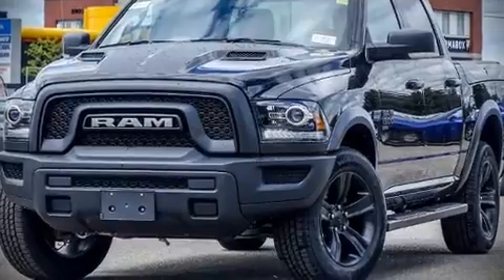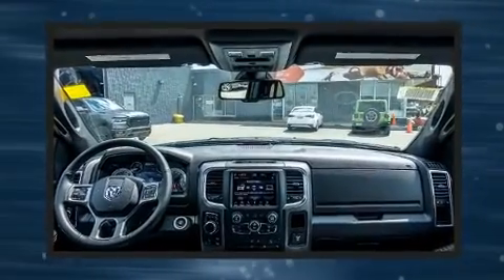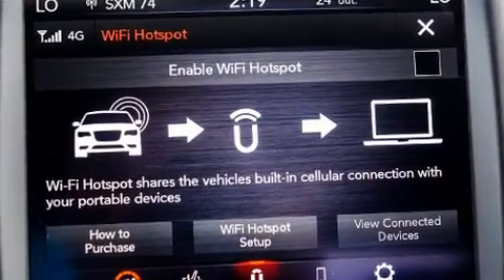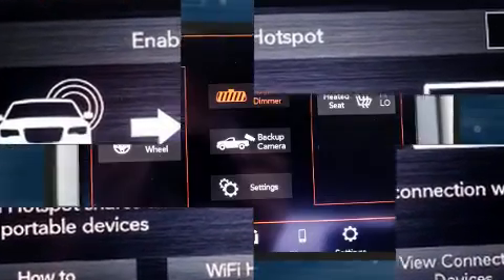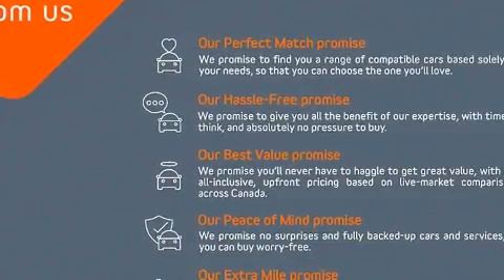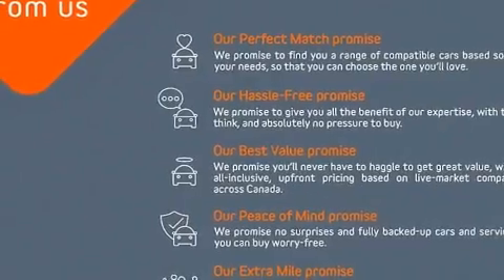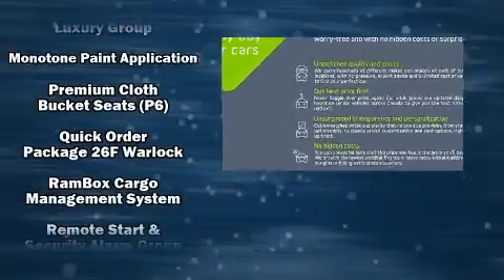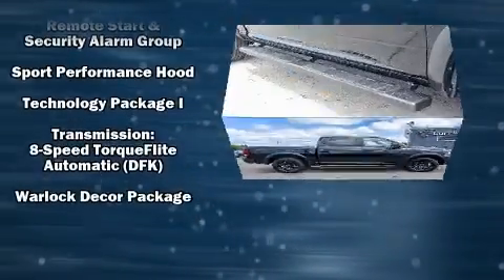2021 Ram 1500 Classic in Bolton, ON L7E 1M3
You can expect a lot from the 2021 Ram 1500 Classic. It features four-wheel drive capabilities, a durable automatic transmission, and a powerful 8 cylinder engine. All of the following features are included: a rear step bumper, automatic dimming door mirrors, heated seats, fully automatic headlights, turn signal indicator mirrors, power windows, and more. Passenger security is always assured thanks to various safety features, such as: dual front impact airbags with occupant sensing airbag, front side impact airbags, traction control, brake assist, a panic alarm, and 4 wheel disc brakes with ABS. Electronic stability control ensures solid grip atop the road surface, no matter how challenging the driving conditions. Our experienced sales staff is eager to share its knowledge and enthusiasm with you. We'd be happy to answer any questions that you may have. We are here to help you.